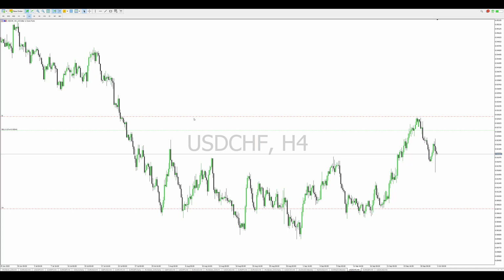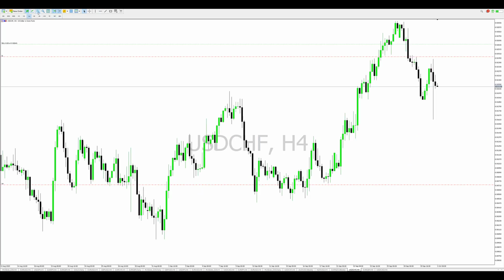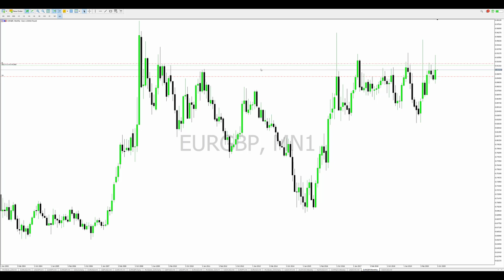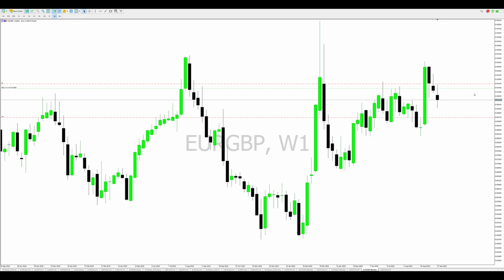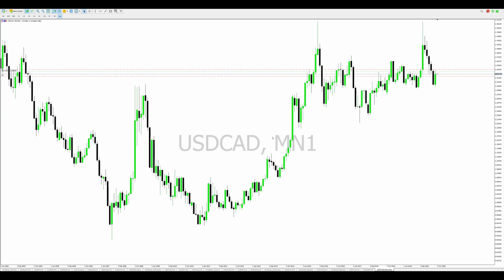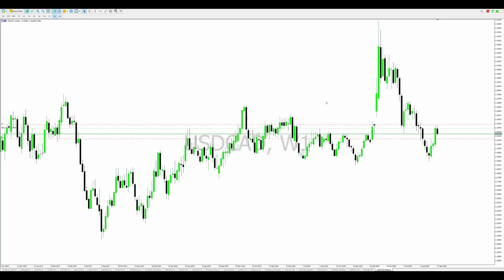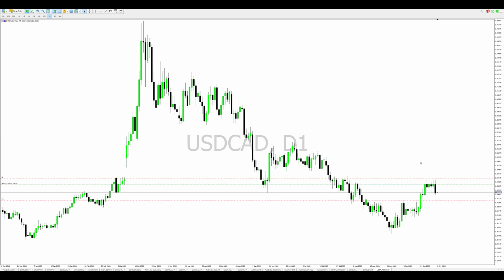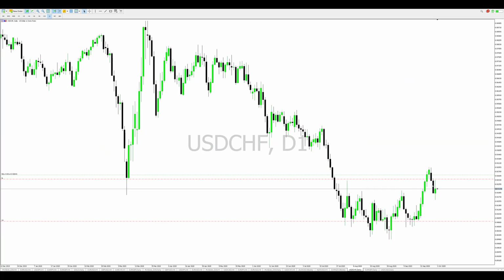USDCHF, EURGBP & USDCAD Trade Explanation 30 September 2020